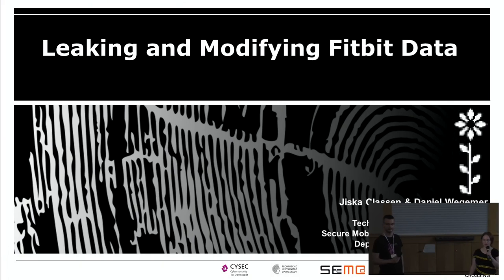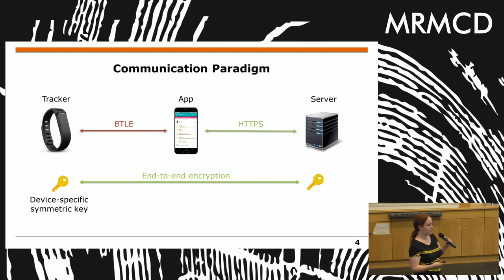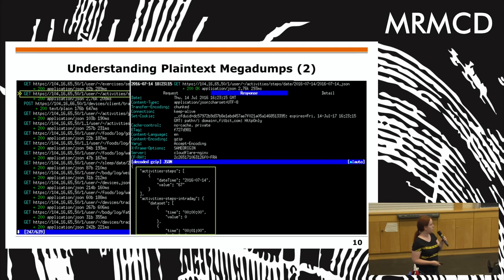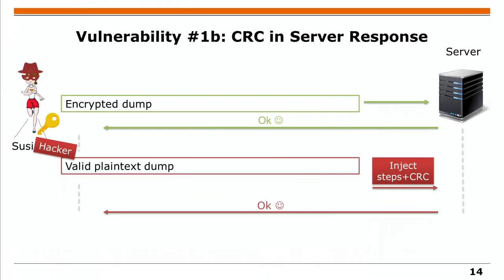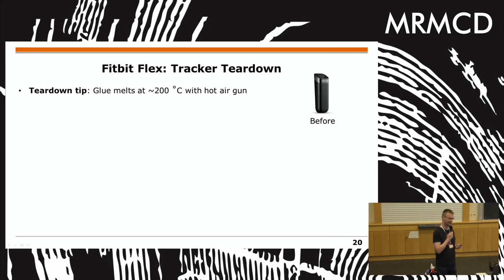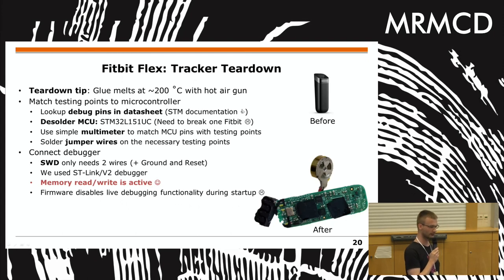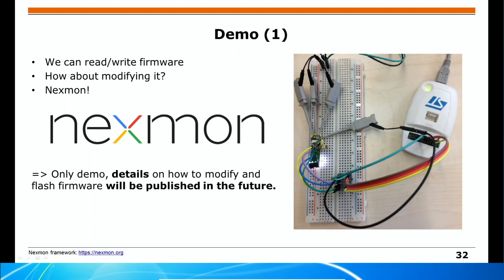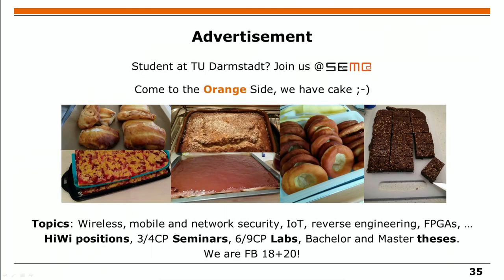MRMCD2017 Leaking and Modifying Fitbit Data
Fitbit produces the most secure fitness trackers on the market. Nevertheless, they are still exploitable. Enjoy a talk on all components of the Fitbit ecosystem, starting at hardware reverse-engineering on the never to be opened tracker itself, giving insights on a proprietary Bluetooth protocol introducing new vulnerabilities, and a server even giving hints on how to craft fake data.

jiska DanielAW